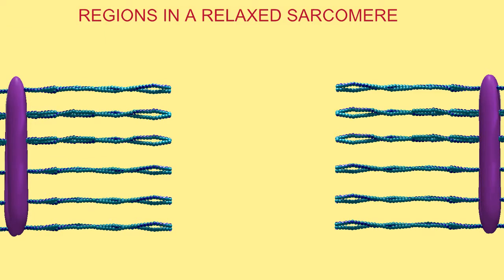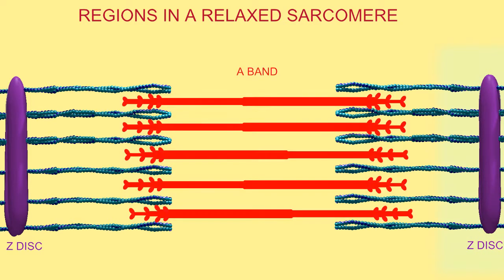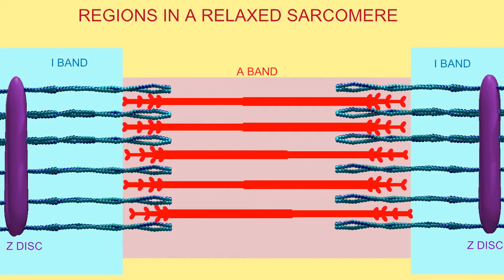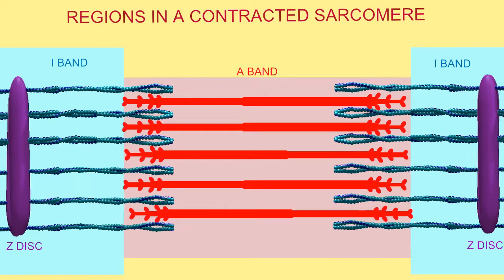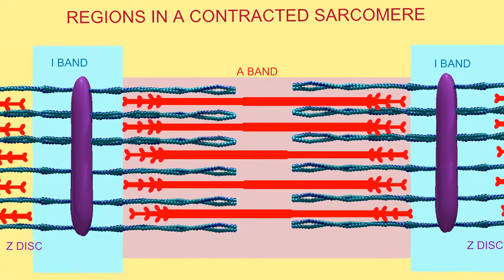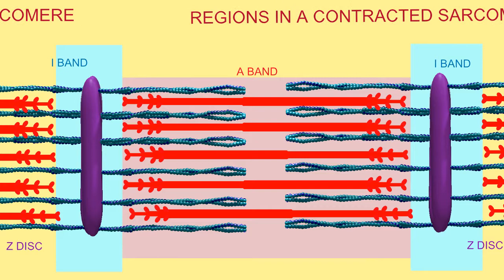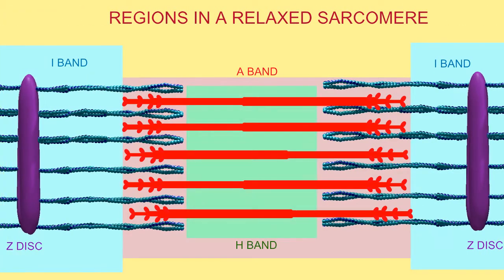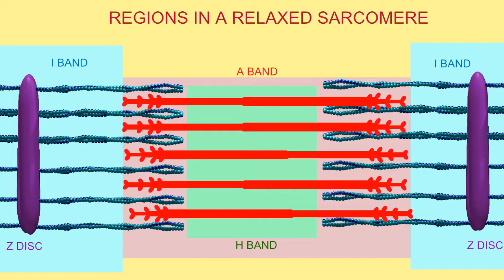SARCOMERE REGIONS IN RESTING & CONTRACTING SARCOMERES